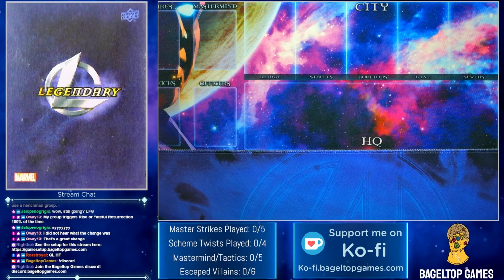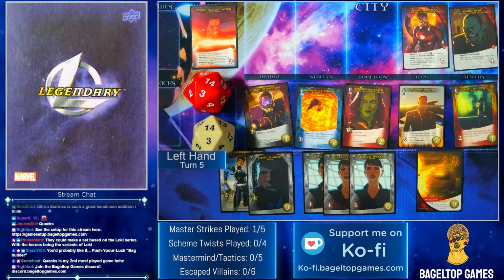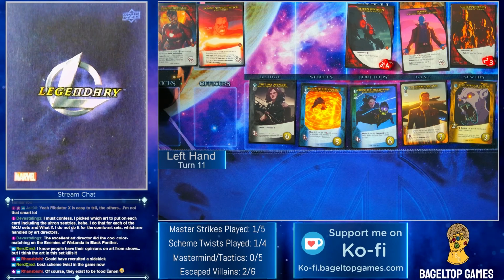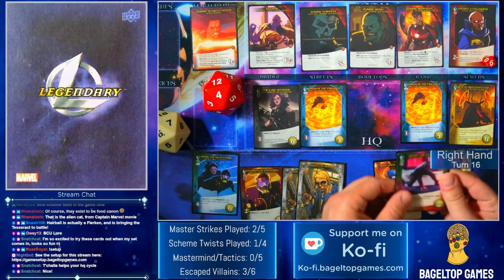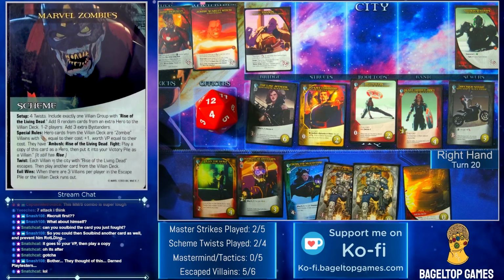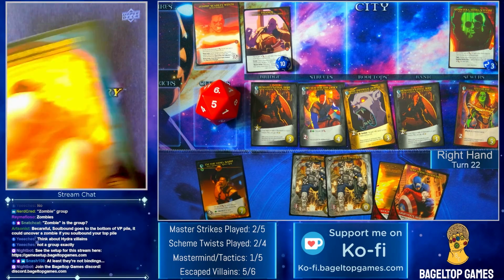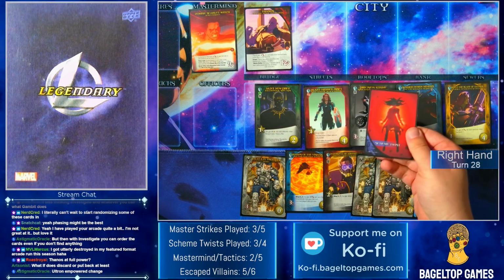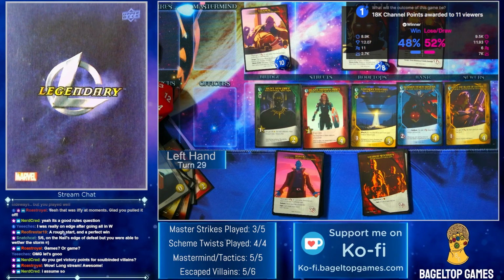Zombie Scarlet Witch's Marvel Zombies! | Marvel Legendary What If...? Stream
Skip directly to the gameplay here: 3:58

Mastermind: Zombie Scarlet Witch (WI)
Scheme: Marvel Zombies (WI)
Villains: Zombie Avengers (WI), Rival Overlords (WI)
Henchmen: Ultron Sentries (WI)
Heroes: Gamora; Destroyer of Thanos (WI), Killmonger; Spec Ops (WI), T'Challa Star-Lord (WI), Doctor Strange Supreme (WI), Apocalyptic Black Widow (WI)

0:00 Intro
0:11 Setup Overview
1:07 Mastermind & Scheme Overview
3:58 Gameplay
1:41:57 End of Game & Wrap-up

[Hybrid Tech Theme], [Electro Motion], [Age of Innovation]